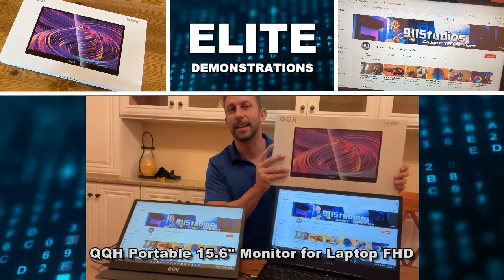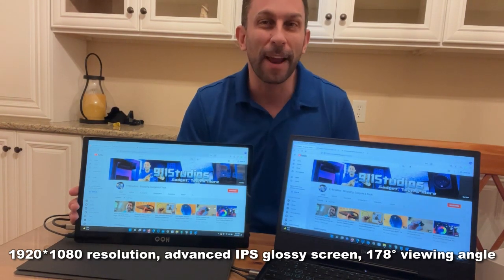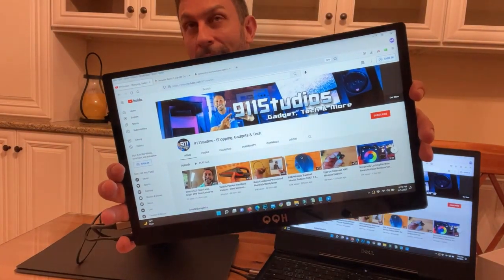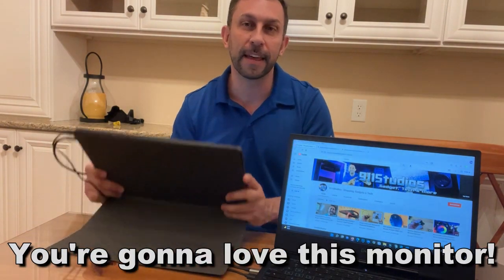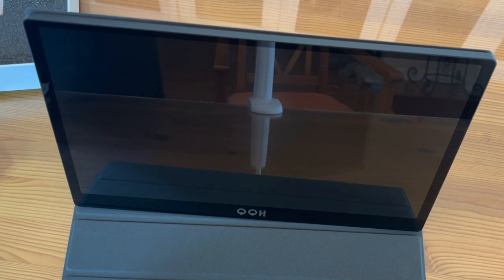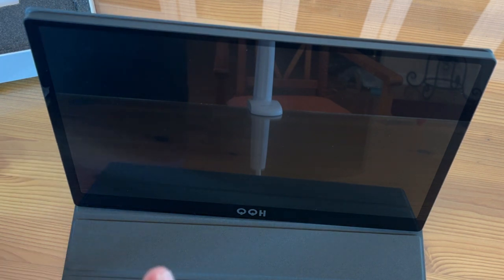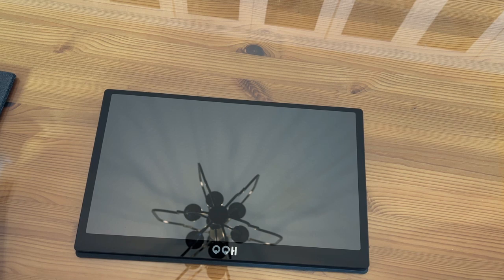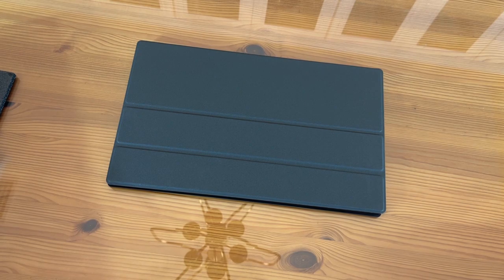Portable Monitor, QQH 15.6" Monitor for Laptop FHD 1080P USB C Computer Display IPS Second Screen pd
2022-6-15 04:00 PDT - 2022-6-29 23:59 PDT

    Full HD Portable Monitor - QQH 15.6inch portable laptop monitor with 1920*1080 resolution, advanced IPS glossy screen support 178° full viewing angle, it renders accurate and bright color, draws you into the video or game with lifelike colors and amazing detail. No splash screen & stuck, eyes care, avoiding visual fatigue for long-term viewing.
    Plug & Play - Wide compatible external monitor, equipped with 2 full-function USB-C ports(latest USB-C 3.1 interface) and Mini-HDMI port, which supports multiple connect ways to your laptops, PC, Phones, Macbook, PS4, Xbox, and Switch. Support one Type-C cable to realize high-definition transmission of video signals, easily solve your device connection troubles.
    Ultra Slim for Travel - As a portable external monitor, it has a 0.3-inch slim profile and 2.1lb lightweight, the same thickness as the phone, fits in any travel bag, easy to carry on the go. When you are on a business trip or just wanna watch a movie in your car or gaming, immerse yourself in whatever you're reading, watching, entertaining, or creating.
    Work & Game in Comfort - With multiple display modes[Duplicate Mode/Extend Mode/Second Screen Mode/Portrait Mode], bring you a clear second screen in a meeting, extend your screen to increase your work productivity anytime, anywhere, and improve your quality of life. Adjusting to HDR mode can elevate the image to an entirely new level, provide you with brighter highlights, stronger contrast, deeper and more realistic color, more lifelike image, delivering a stunning viewing/gaming experience.
    Free Your Life - Comes with a High-end Smart Cover double as a stand, it is made of high-quality PU leather, can stability support your screen and provide excellent protection. Two foldable grooves prevent sliding down and provide selectable viewing angles for your comfort. Built-in dual speakers, clear & loud sound, 3.5mm audio jack, fully realized OSD Menu, allow you to easily choose your favorite way to enjoy the great video transmission in-game, at work, and in other home entertainment.